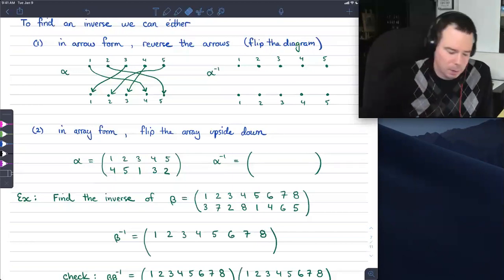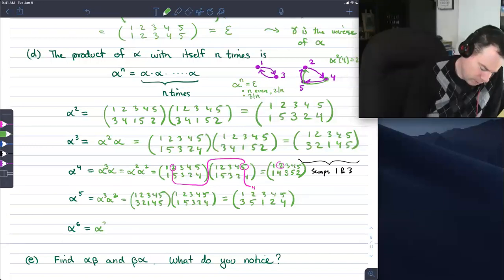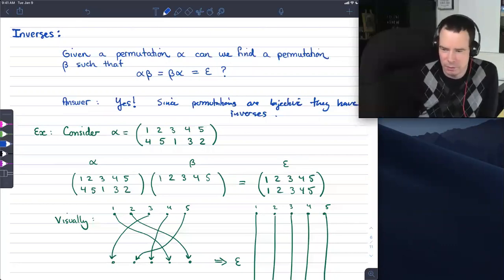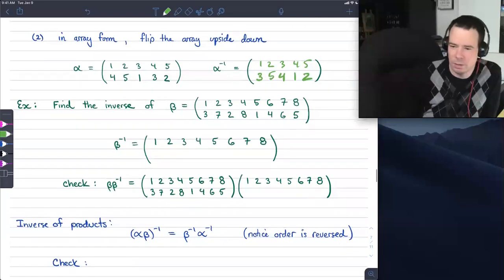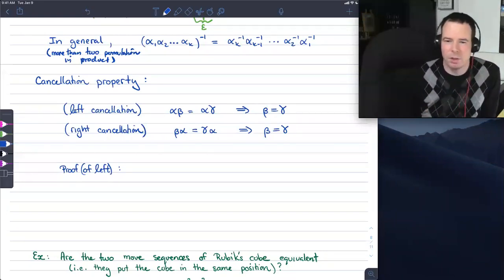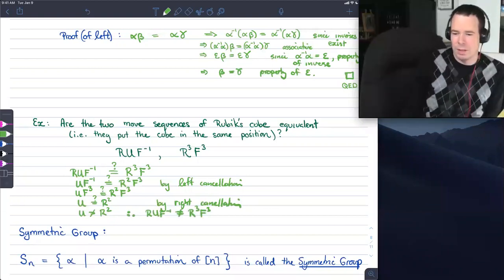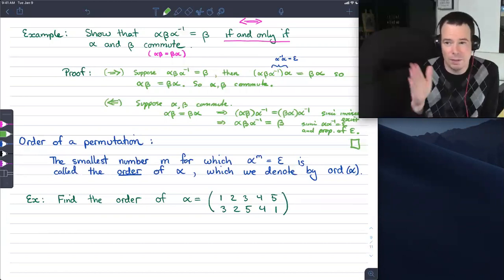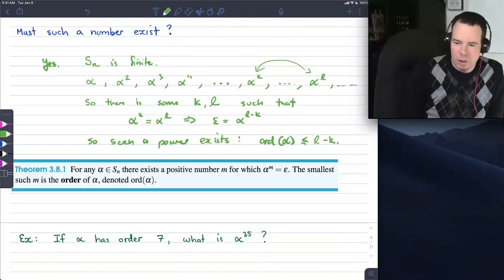Math 304 Lecture 5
Intro to permutation (part 2)